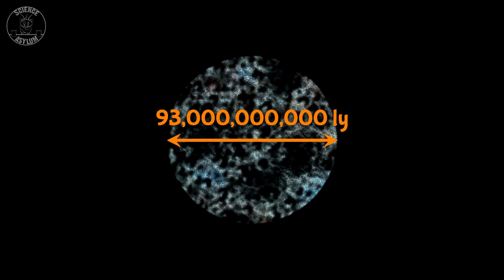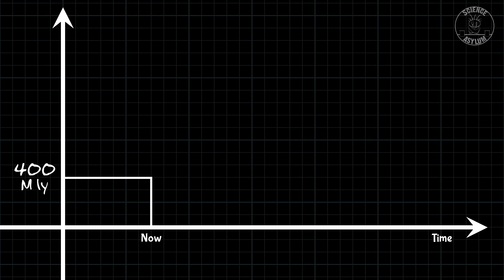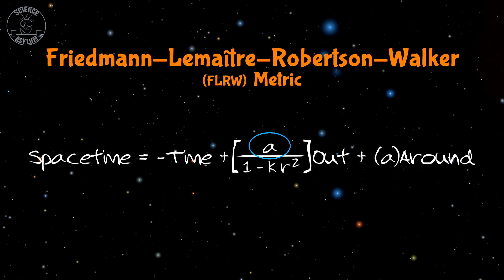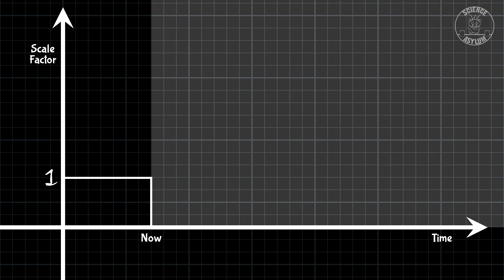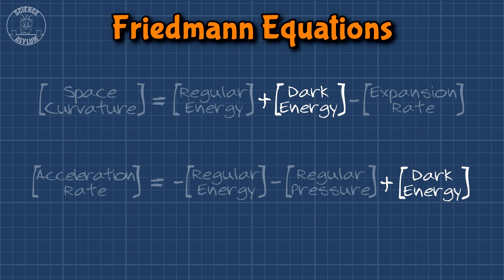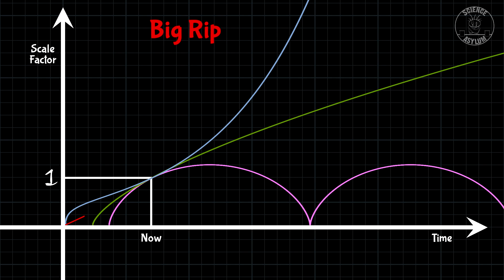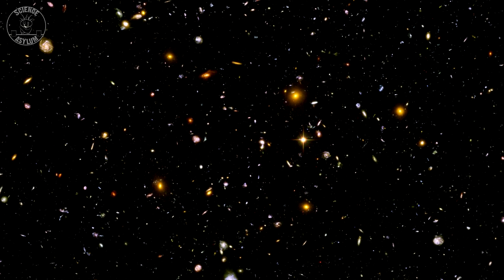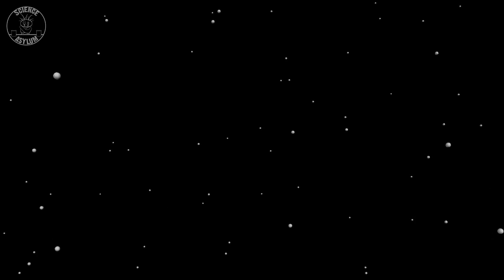How Will The Universe DIE?!?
Believe it or not, we can predict how the universe will end. It just involves a bunch of general relativity and some cosmological data like regular matter, dark matter, dark energy, and curvature.
VIDEO ANNOTATIONS/CARDS

** Andy Kirkham, Nikko Lai, Clint Cloys, Rick Finn, Evgeny, Preston From, Christian McCracken **

OTHER SOURCES

IMAGE CREDITS